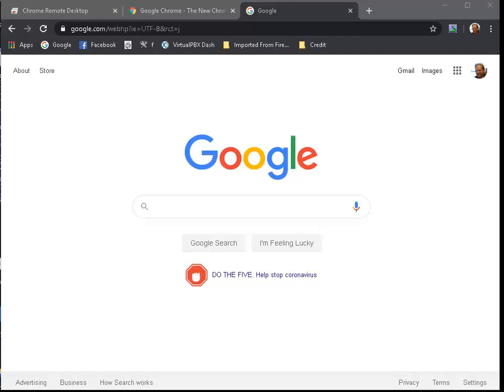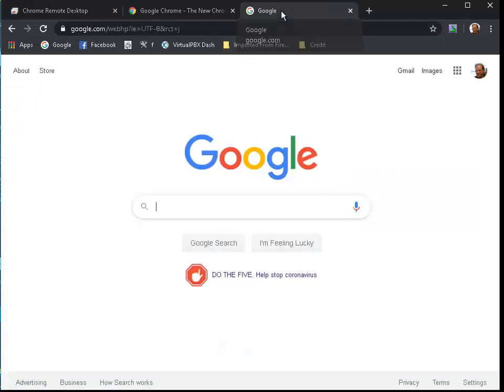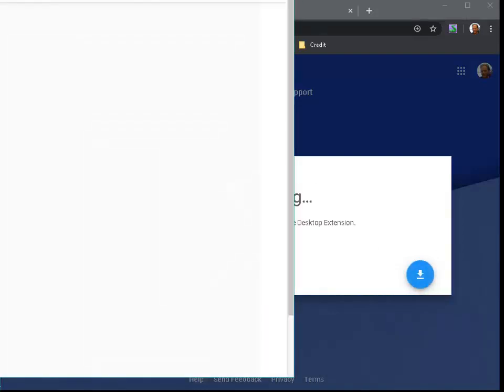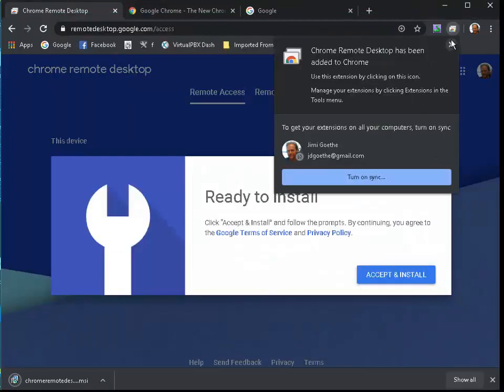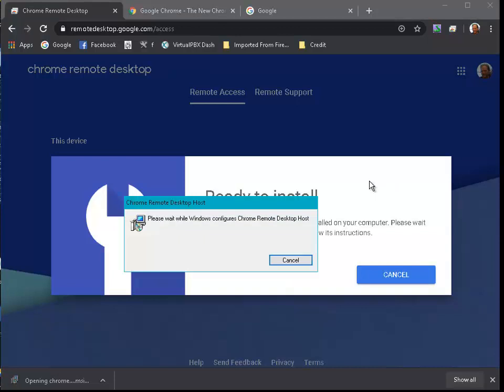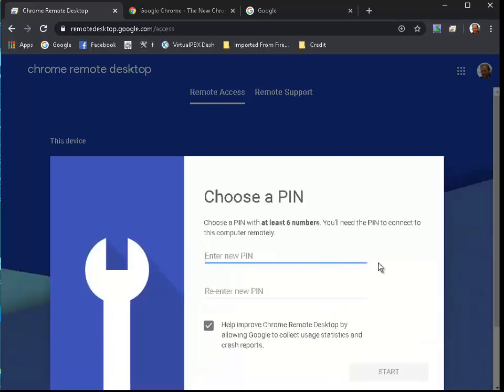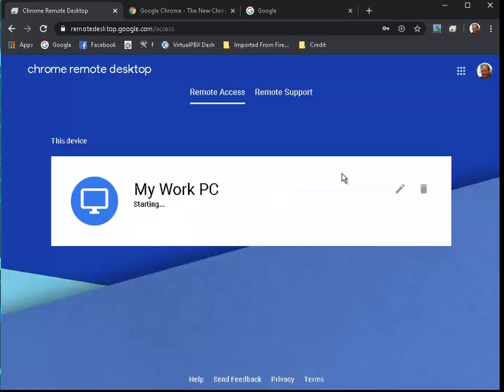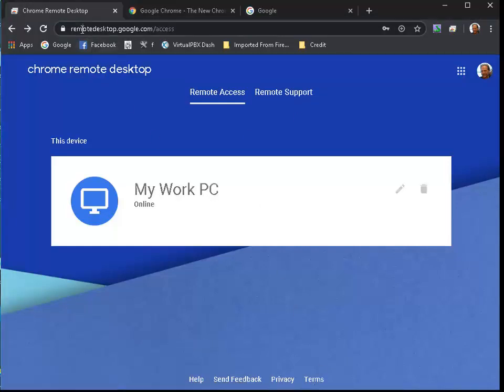How to access your work computer from home.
How to use Google's free remote access service to access your computer from anywhere.
Call Hypercube Tech for help with all of your business I.T. needs. Unlimited flat-rate monthly support with NO contract!